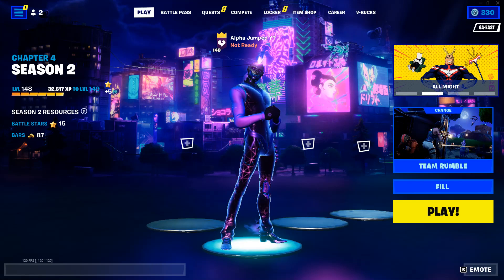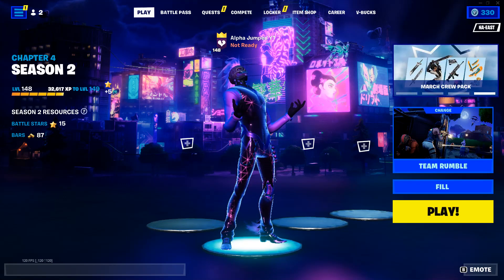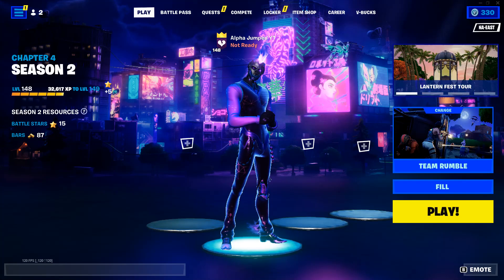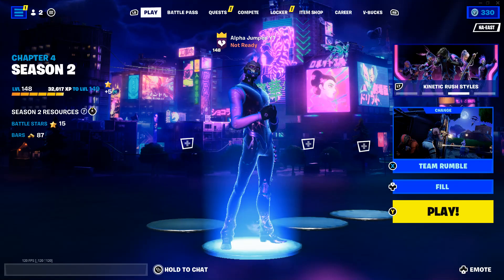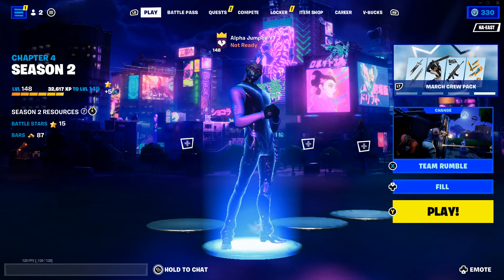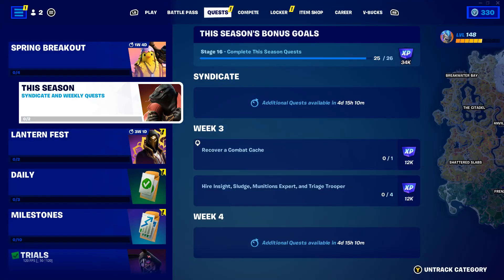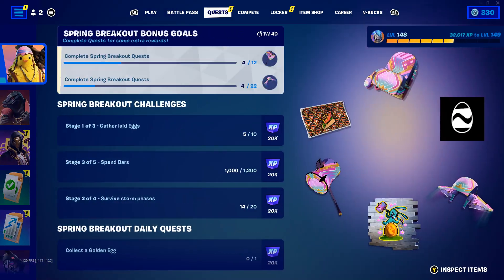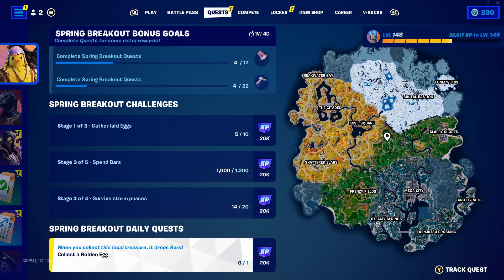NEW CRAZY XP GLITCH IN FORTNITE🤯🤯🤯!!!!!!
Searching For:
Alpha Jumped console, 60fps player, sway settings
my fortnite settings ps4, xbox, arena, champs, trios, funny memes, gaming, fncs, twitch partner
Fortnite settings non-claw
fortnite settings differences
fastest editor, best ditor, best fortnite player, best 60fps exponential player, faze sway, faze5, free v-bucks, giveaway, season 4
cash cup highlights, chapter 2 season 4 best settings, best settings for PS5, best exponential settings, arena duos, world record arena points